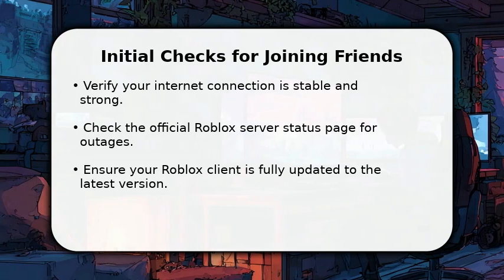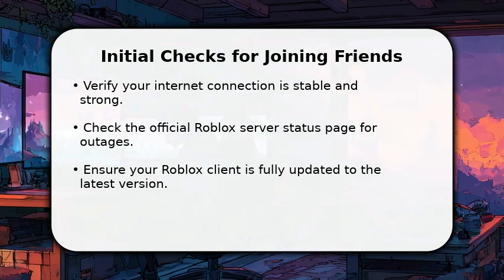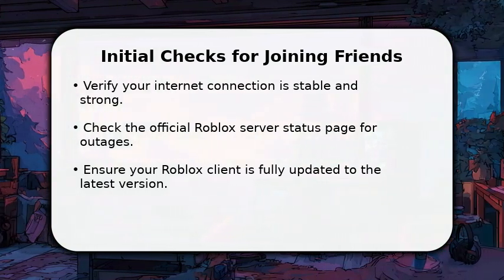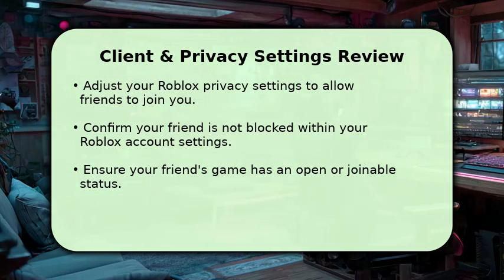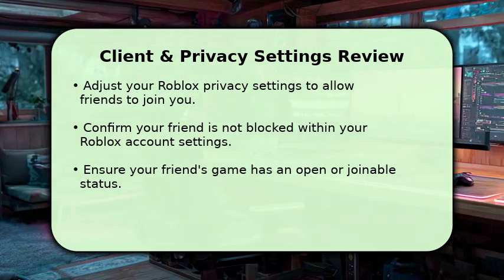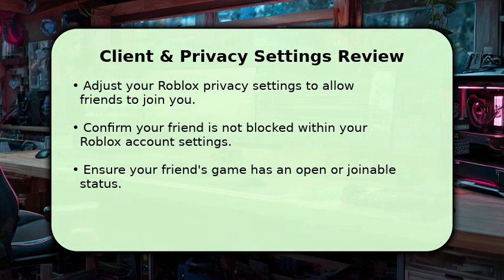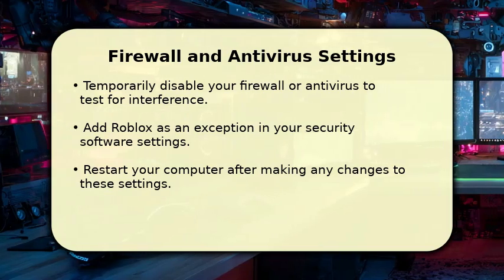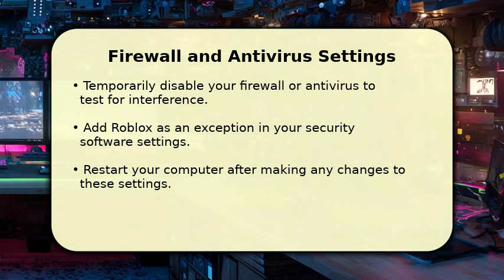How To Fix Roblox Not Letting You Join Friends (Only Way)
▸ :^) Struggling with Roblox not letting you join friends? This ultimate guide reveals the ONLY way to fix this frustrating issue and get back to gaming with your buddies. If you're experiencing problems connecting to friend servers, accepting invites, or any other Roblox friend join errors, this video provides a clear, step-by-step solution. You'll learn exactly how to troubleshoot and resolve these common Roblox glitches, ensuring seamless multiplayer fun. Stop missing out on playing with your friends – watch now to discover the definitive fix for Roblox friend join issues and enhance your gaming experience!